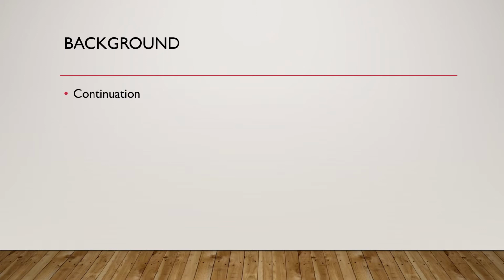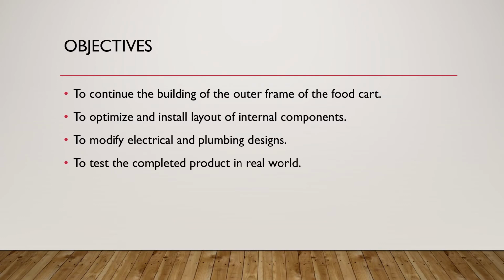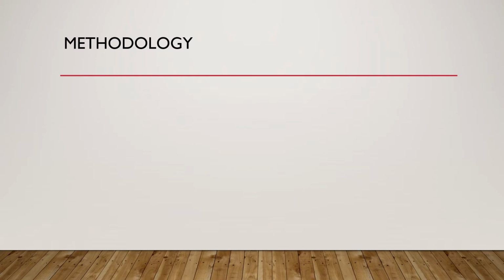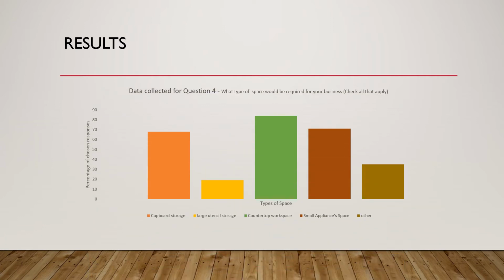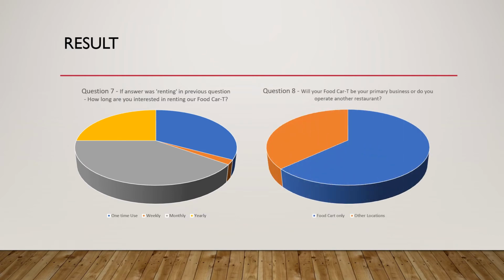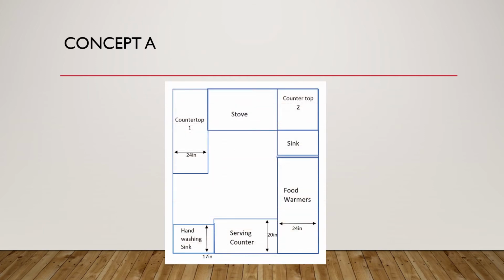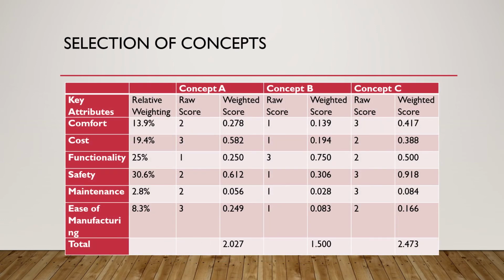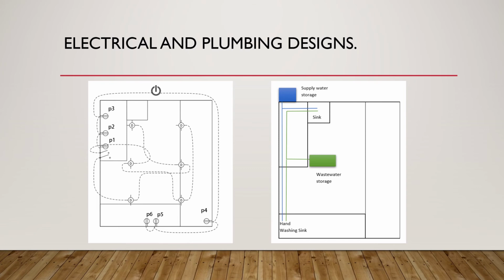Dinesh Daniel Final Year Project Presentation 2021 - Design, Fabrication and Testing of a Food Car-T